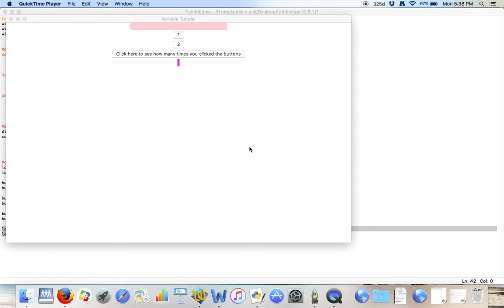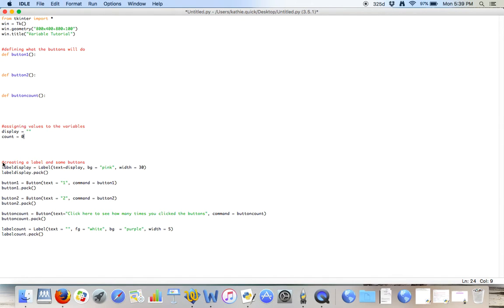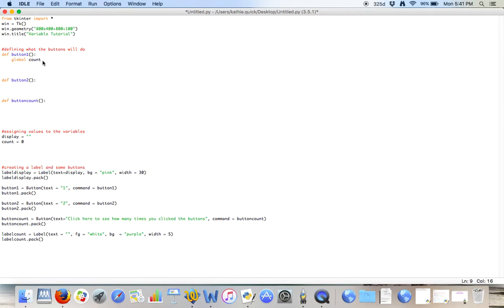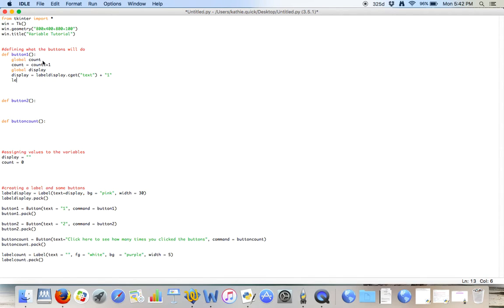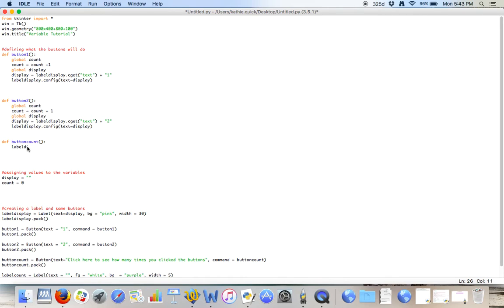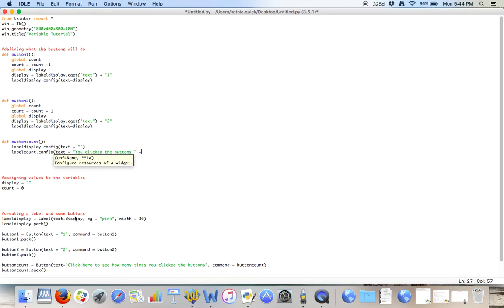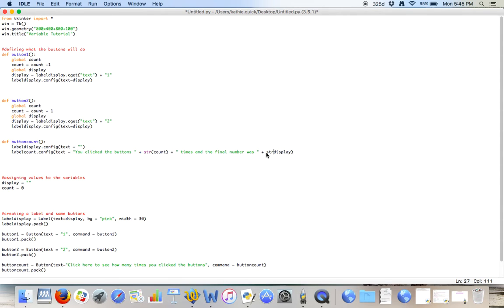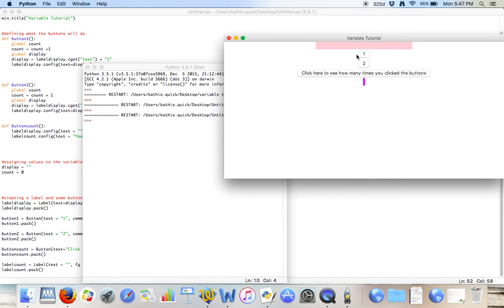Using Global Variables